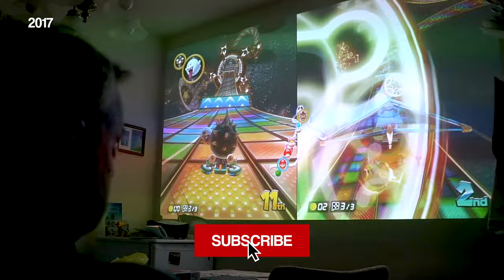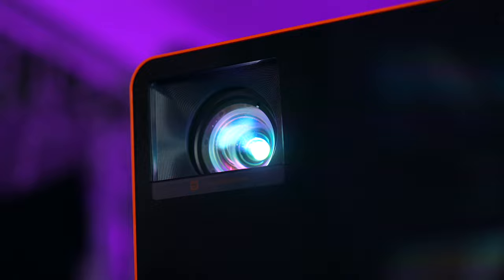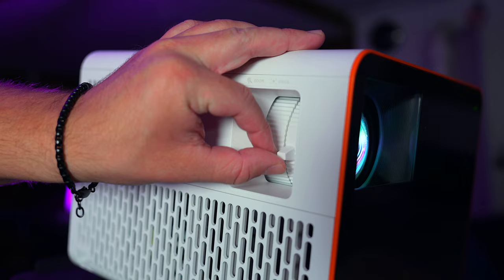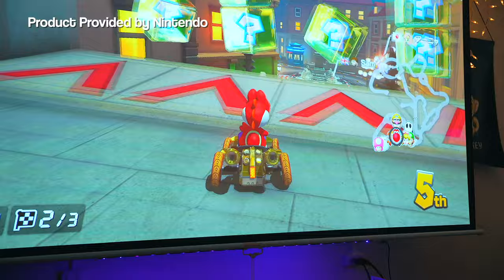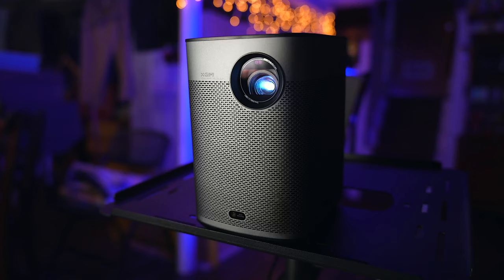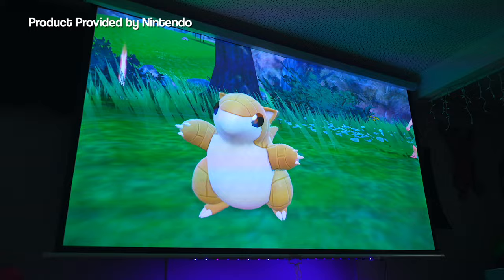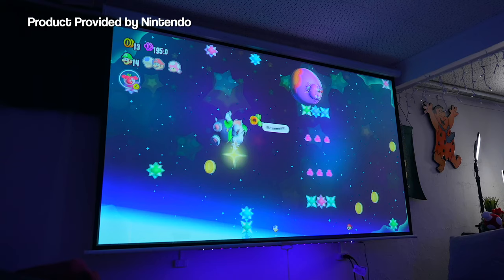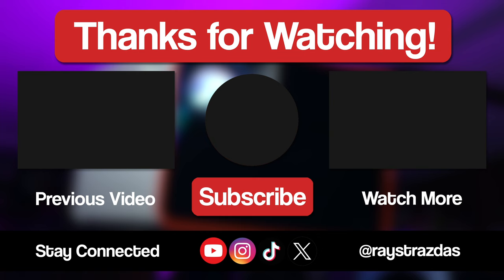Top 5 Best 4K Projectors for Gaming in 2024! Essential Upgrades for a Big Screen Gaming Setup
Here are my favorite and some of the best projectors for big screen gaming in 2024! From BenQ to XGIMI, there are so many amazing projectors out there that will take your gaming setup to a new level. These are the best you can get and some of my favorites!

🎮 Ask Me Anything on my Discord server!

🔥 Check out my favorite gaming projectors that were featured in this video!

➸ BenQ X3100i
➸ BenQ X3000i
➸ XGIMI Horizon Ultra
➸ XGIMI Halo+
➸ Hisense PX1
➸ BenQ GP100A

🎥 Here's all of the gear that I use in my setups! You’ll also find the video production equipment that I am currently using!

My WFH Desk Setup // YouTube Studio Setup

➸ My Work From Home Office Desk Setup
➸ My YouTube Studio Setup
➸ My Video Production Gear

Cameras & Lenses

➸ Sony a7IV
➸ Sony a7c
➸ DJI Osmo Pocket 3

Audio/Microphones

➸ Zoom F3 Audio Recorder
➸ Logitech Blue Sona Dynamic Mic
➸ Elgato Wave XLR
➸ Sony ECM-B10 Shotgun Mic

My Backpacks, Camera Cases & EDC Gear

➸ Nanuk 925 Hard Shell Case
➸ Nomatic Luma Camera Pack
➸ tomtoc Compact EDC Sling Bag

Assorted Gear

➸ GVM Teleprompter Kit
➸ Insta360 Flow Gimbal
➸ Elgato 4K60 S+ Capture Card
➸ Moment MagSafe Pro Mount

(PLEASE NOTE! There is no extra cost to you for purchasing your favorite items and doing this greatly helps me in creating content, upgrading equipment, getting products to review and so on. Thank you for your continued support!)

🧐 New to my channel? Here’s some info about me

Raymond Strazdas is an award-winning filmmaker, producer and digital media personality currently residing in New Jersey. With a great passion for entertainment, Raymond's desire to succeed is nothing short of fascinating. Through producing consistent, broadcast level content and working with countless top brands, Raymond has clearly established a name for himself and knows what it takes to keep an audience wanting more. Raymond holds a Bachelor's degree in Communications/Digital Media Production and has accomplishments as a Nintendo of America Brand Ambassador and YouTube NextUp Class of 2017 Alumni.

🎬 Have a video idea or want to work together? Hit me up!